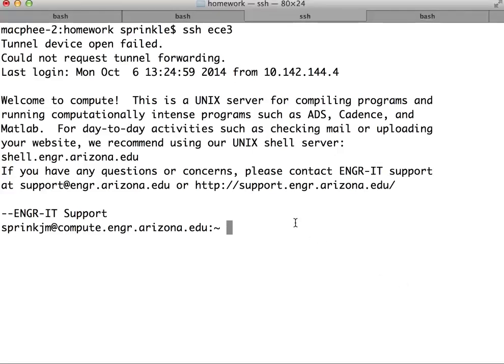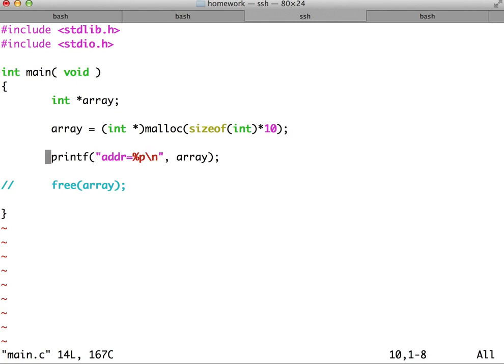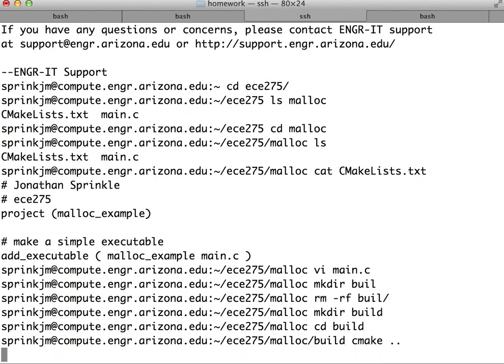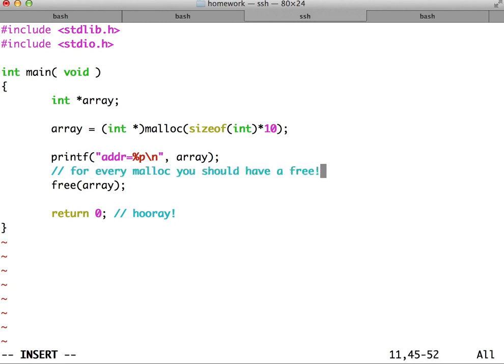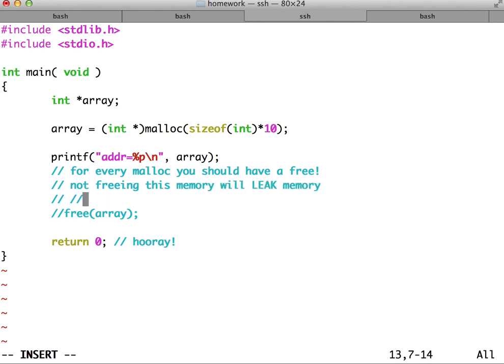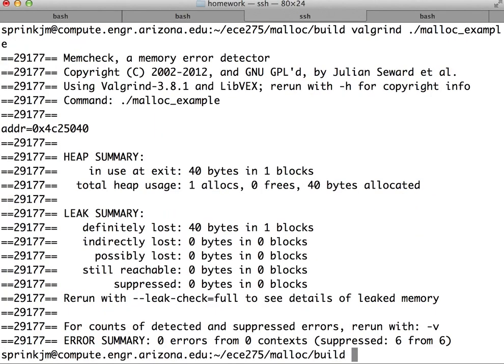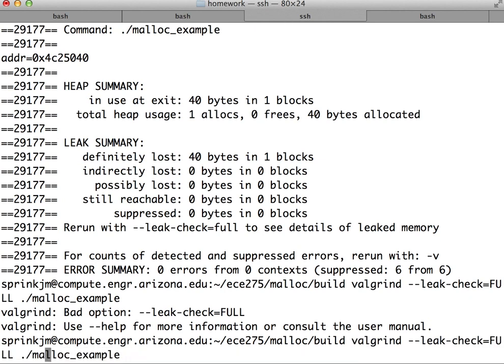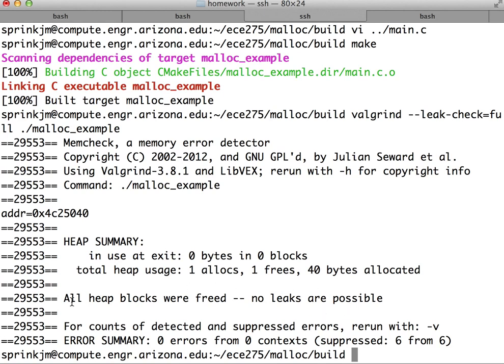Memory leak checking with valgrind mp4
Memory leak detection in C++